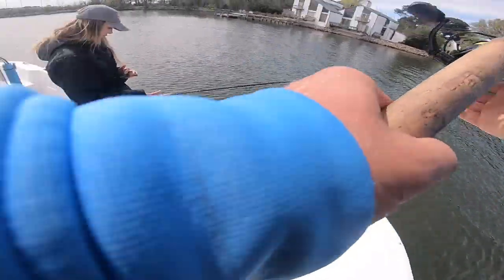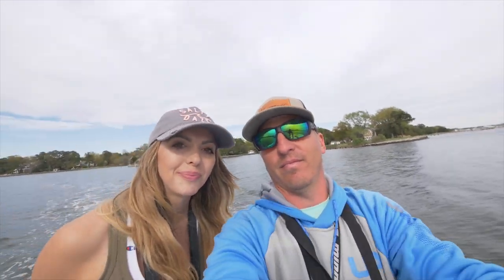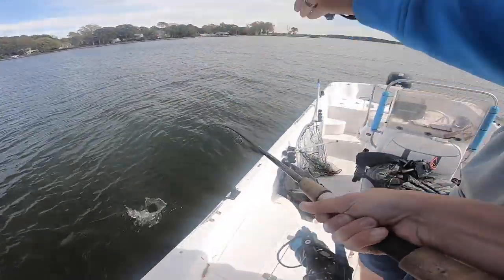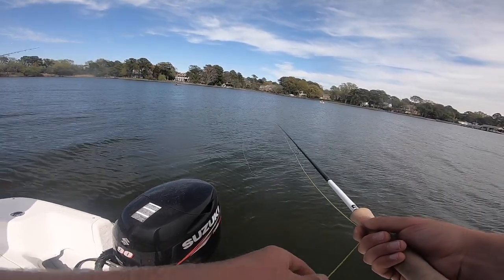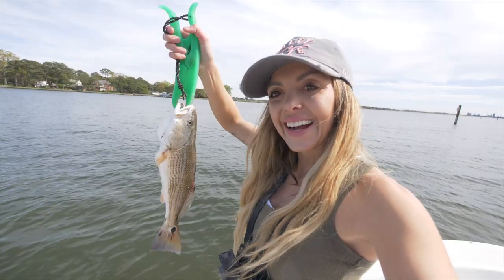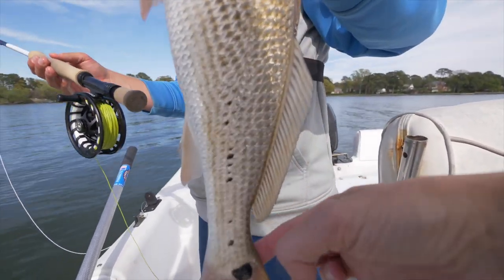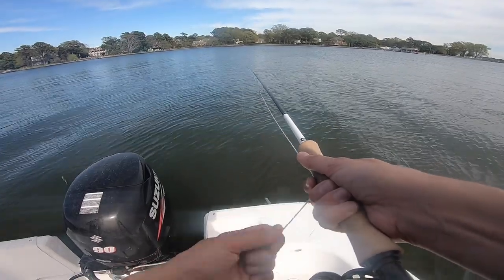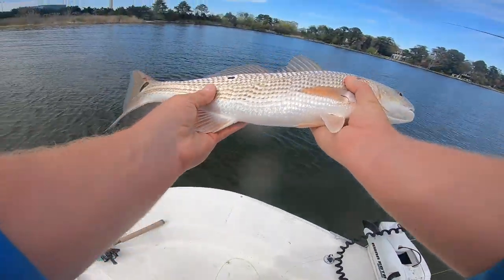FLY FISHING for REDFISH in Marsh (Inshore Saltwater Fly Fishing)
Fly fishing for redfish is probably my new favorite way to catch redfish especially on a shallow flat when they are schooled up. Expect more inshore saltwater fly fishing videos to come because I am totally addicted to fly fishing! Read below for a full description!

Technique:

Look for flats near main channels and adjacent to deeper water

We have observed flats with oyster bars and oyster reefs have been holding fish

Blind Cast all around the flat and try to locate the school of redfish

Be quiet and don't spook the school!

I hope you all enjoy our new videos! Most importantly I hope everyone is staying safe and being smart